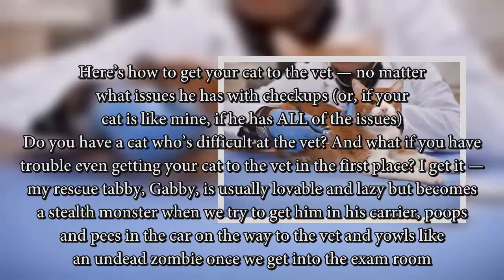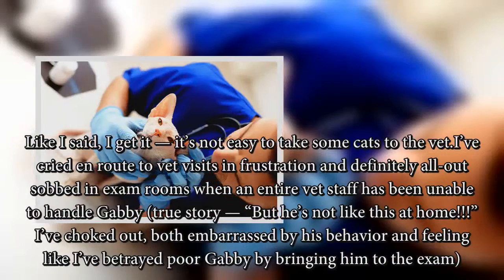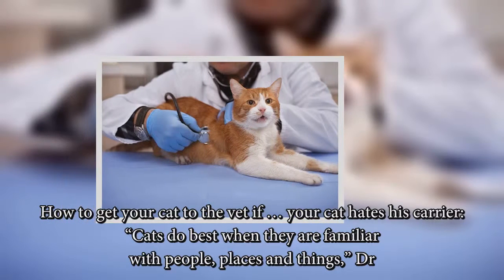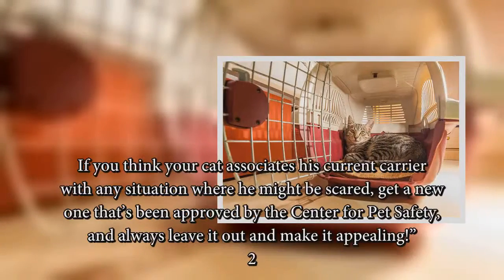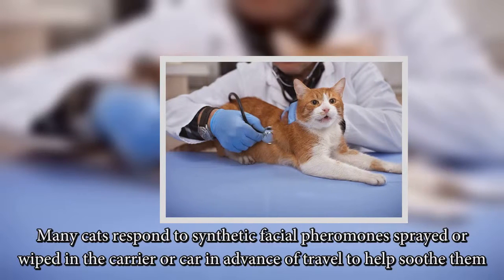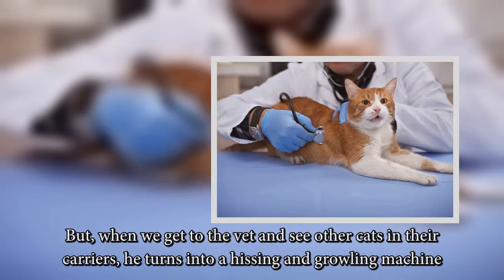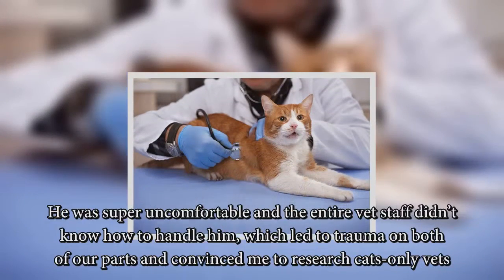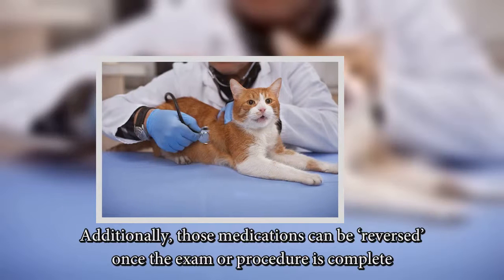How To Take Care Of Cats | How to Get Your Cat to the Vet Even If He Really, Truly Hates It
Follow The Animal Vines

Do you like to post animal clips? Submit your animal clips and we'll put them in our compilations !

Our purpose, when making COMPILATIONS, is NOT to steal other people's videos, but to share those in quality compilation with other people.
We will remove the clip, video or come to an agreement. Thank you.